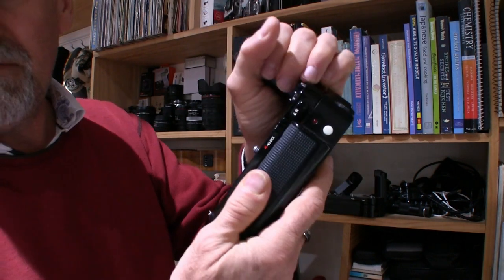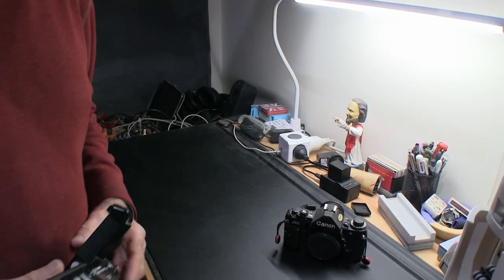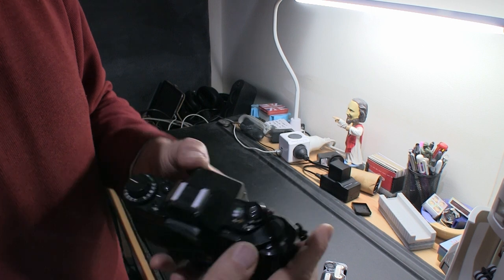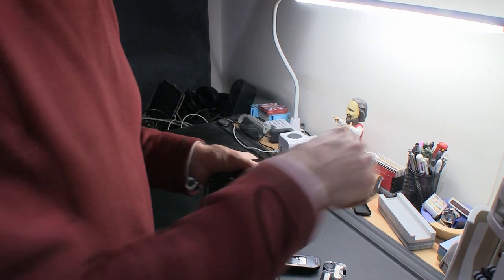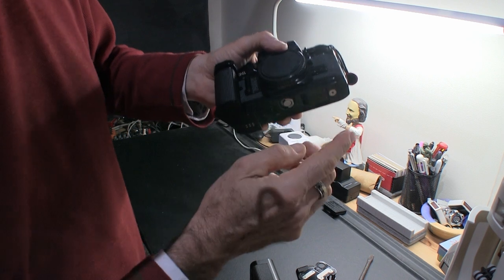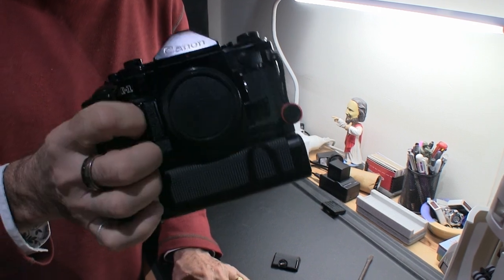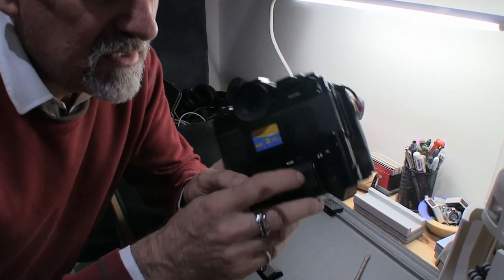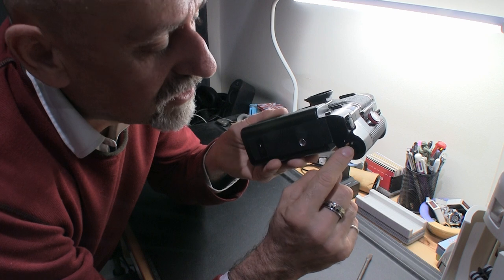AH 2023 S3E1 - Canon A1 Motor Accessory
This is a quick guide on how to attach the Canon MA for the Canon A1 35mm Film Camera